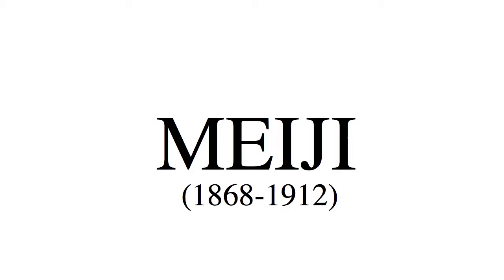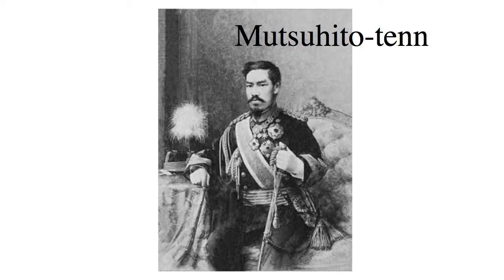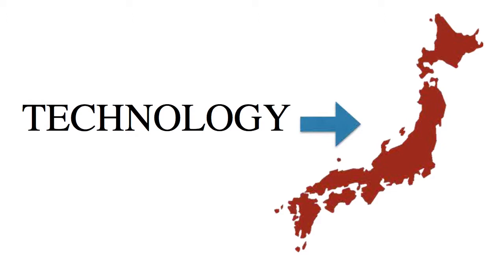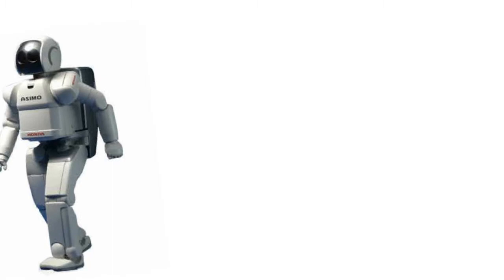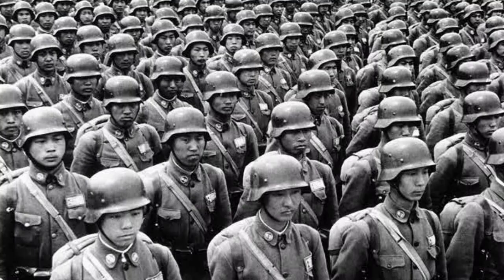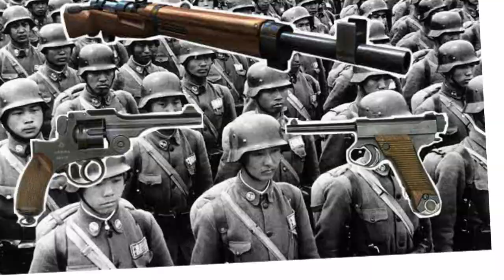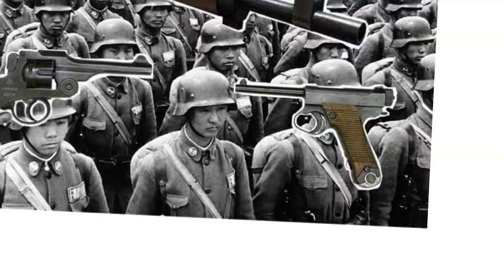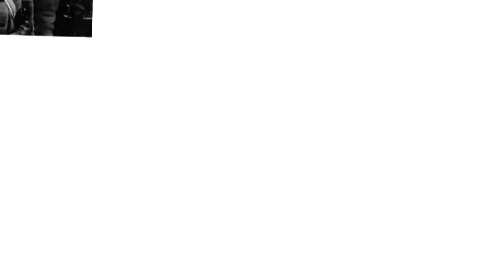World Civilization - Meiji period